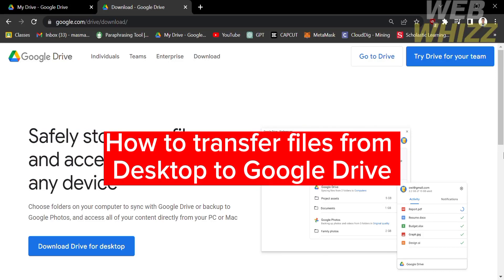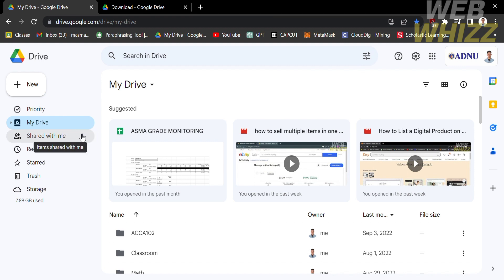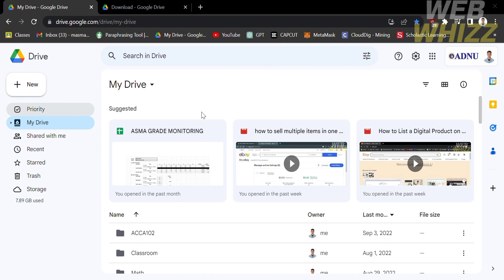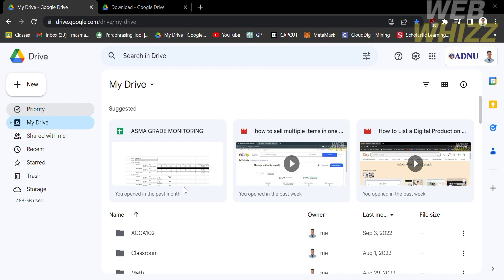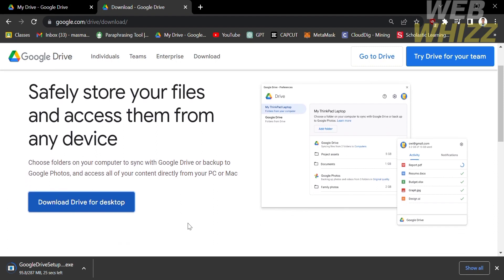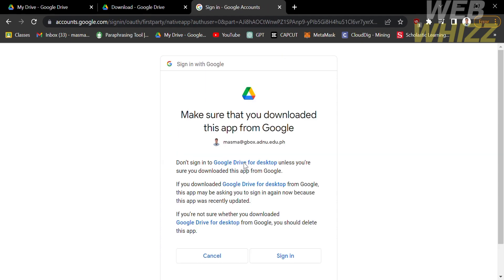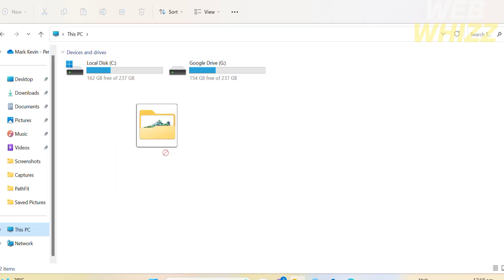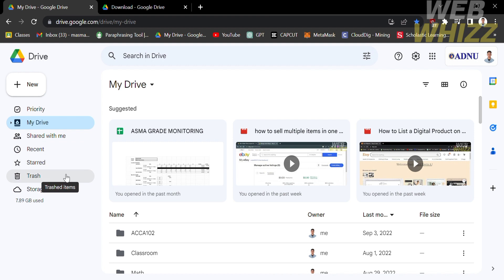How to Transfer Files From Desktop to Google Drive | Laptop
How to Transfer Files From Desktop to Google Drive | Pc/laptop